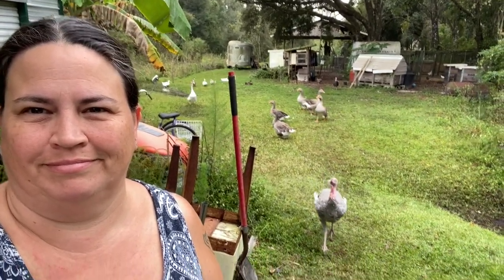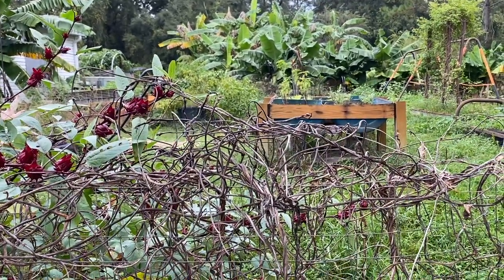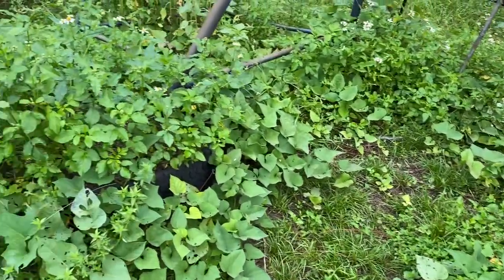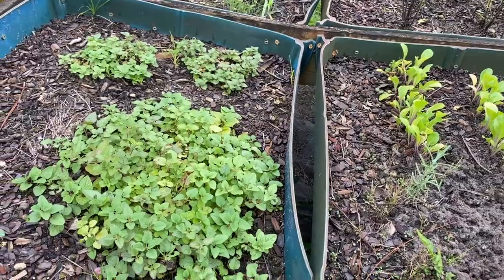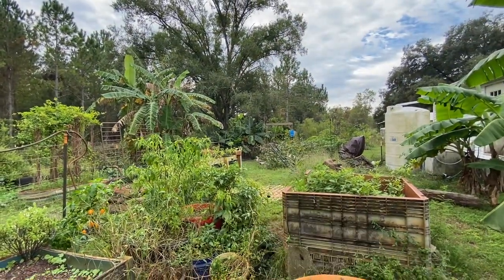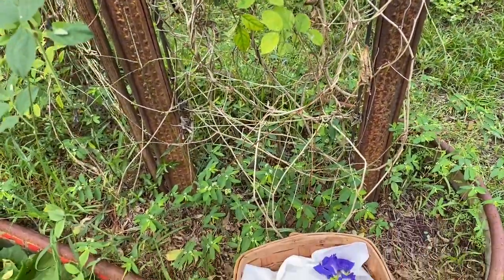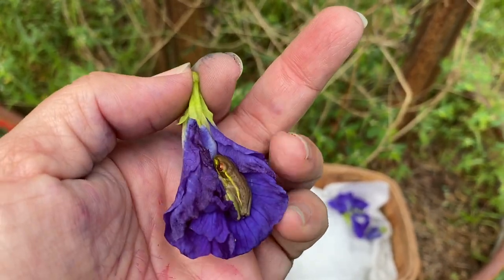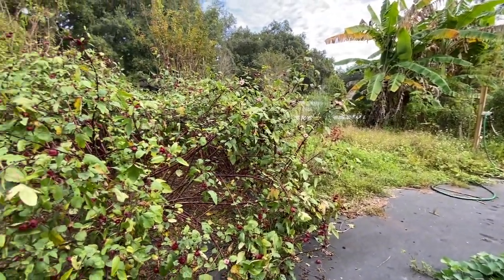Did We Lose All Our Seedlings?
Internet troubles after Hurricane Ian prevented us from uploading the past couple of weeks.  Since we upload at night, it seems the router would reset itself and we would wake up with no video loaded.  Well, it's fixed and now to play caught up with Youtube.

Hurricane Ian really did a number on all the seedlings that were growing and we think they got blown away.  It's sad and makes you feel like you failed.  So what to do and can we even save this fall/winter crop season.

Animal Stuff:
Chicken Plucker

Plucker Kit:
Drill Plucker
Turkey Shrink Bags

Garden Tools:
Knife Set
Skinning Knife

Kombucha Supplies:
Brewing Kit